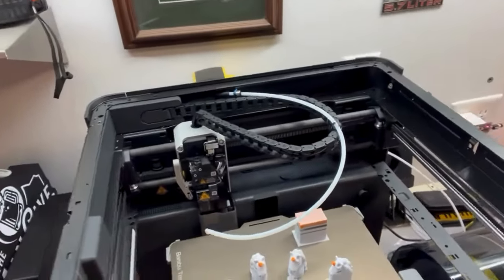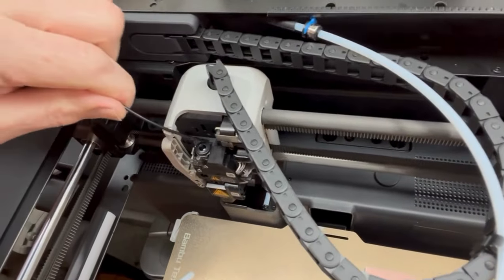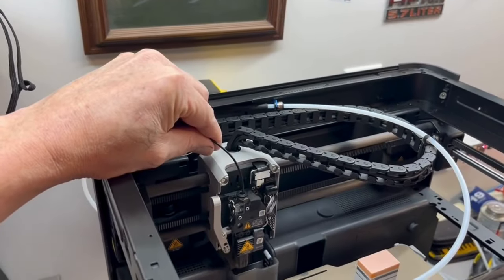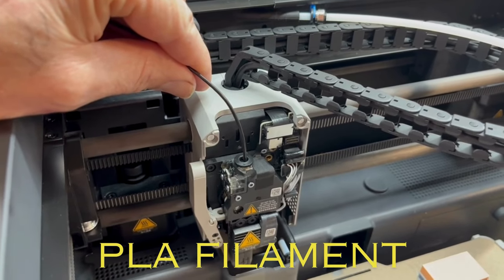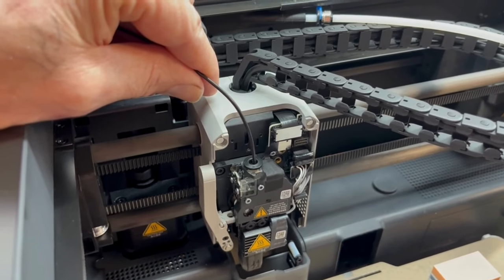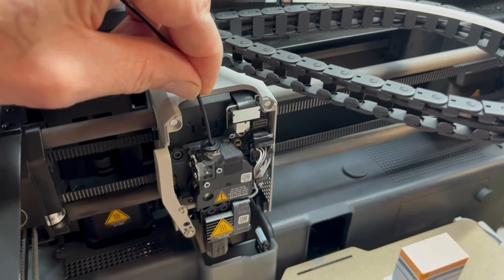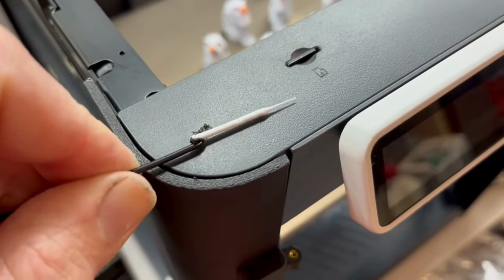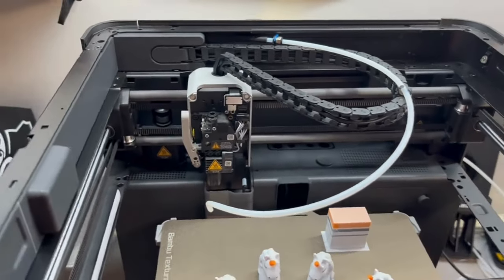Extract broken filament from your 3D printer the EASY way!!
If your Bambu Lab P1P or similar 3D printer has a piece for broken filament inside the top of the extruder then try this simple hack to remove it and save yourself time & frustration!!